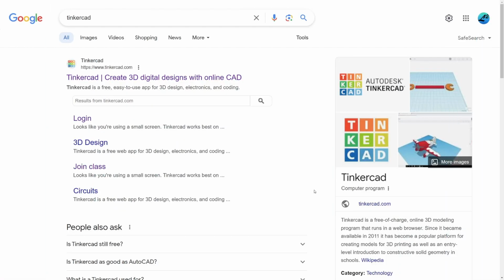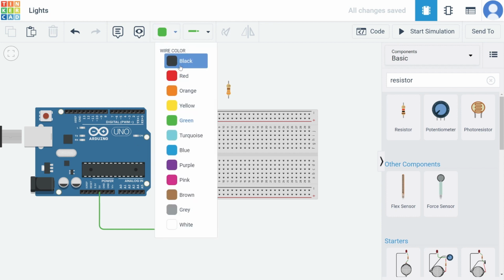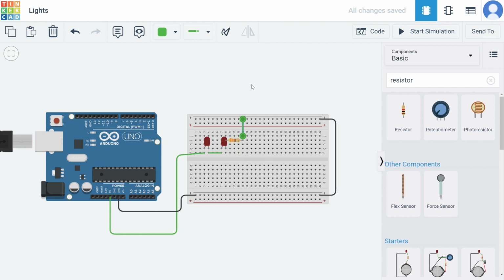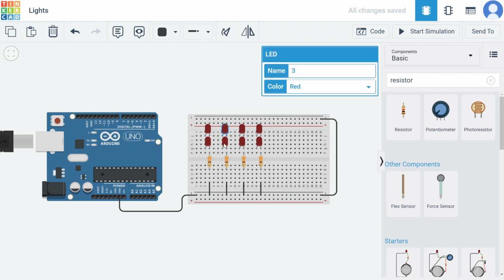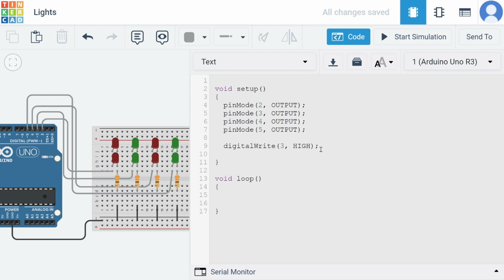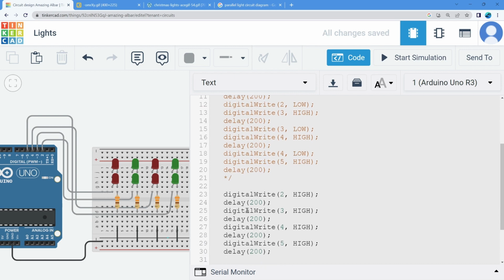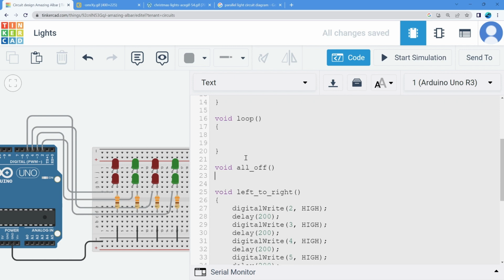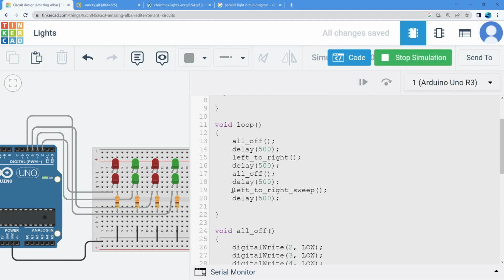Decorative Lights | Arduino Starter Project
This video is designed for people new to the Arduino, who would like to dive in and create simple projects in a browser-based IDE before moving on to more complex tutorials, configuring offline IDEs and reading documentation.

0:00 intro
0:48 Tinkercad
2:47 getting started
6:16 parallel vs series circuits
8:34 setting up lights
12:28 testing the setup
14:40 coding the light patterns
18:04 creating functions